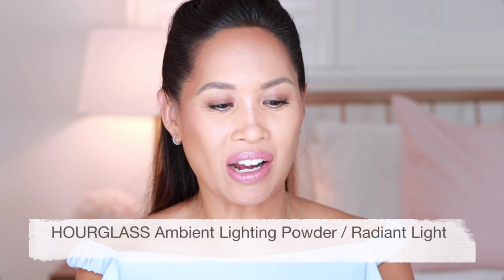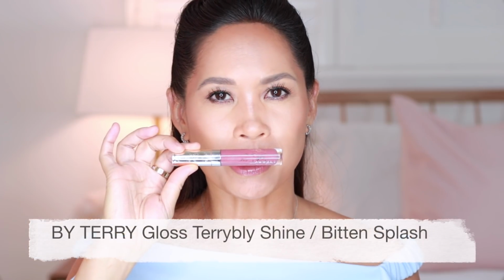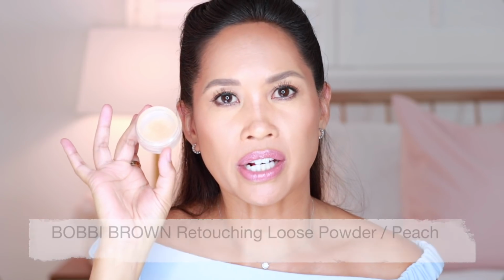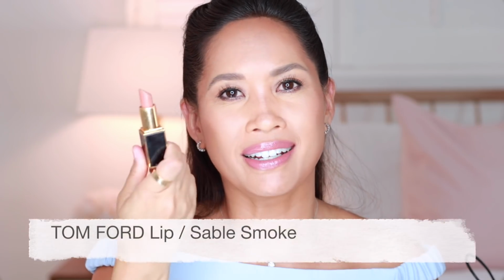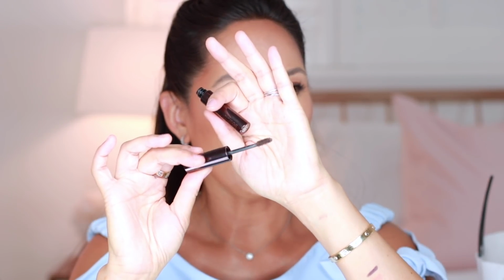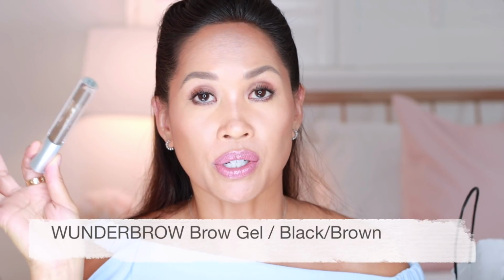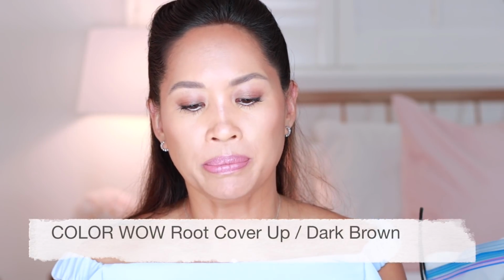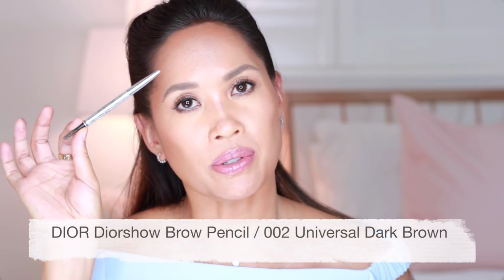EMPTIES I WHAT WOULD I REPURCHASE? I Everyday Edit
Products Mentioned:

HOURGLASS Ambient Lighting Powder / Radiant Light

CHANEL Stylo Yeux Waterproof / Terra Rossa

ALGENIST Genius Liquid Collagen

BY TERRY Gloss Terrybly Shine / Bitten Splash

ORIBE Superfine Hair Spray

YSL Vinyl Couture Mascara

BAKEL Cool Eyes

BOBBI BROWN Retouching Loose Powder / Peach

BOBBI BROWN Extra Eye Repair Cream

BY TERRY Baume de Rose Nutri-Couleur / Toffee Cream

JURLIQUE Activating Water Essence

TOM FORD Lip / Sable Smoke

COLORESCIENCE Even Up Clinical Pigment Perfector SPF 50

MARC JACOBS Highliner Eyeliner / Blacquer

HOURGLASS Arch Brow Volumizing  Fiber Gel / Dark Brunette

DAVINES This Is A Volume Boosting Mousse

TARGET Nail Polish Remover

WUNDERBROW Brow Gel / Black/Brown

SKINMEDICA Retinol Complex

RITA HAZEN Root Concealer Touch-Up Spray / Dark Brown/Black

COVER YOUR GRAY Waterproof Brush-In / Dark Brown

COLOR WOW Root Cover Up / Dark Brown

WELLA Oil Reflections Smoothing Oil

DIOR Diorshow Brow Pencil / 002 Universal Dark Brown

Foundation Shades:

MAC / NC 40 - NC 42
Kevyn Aucoin The Sensual Skin Enhancer / SX 11 - SX 12
Hourglass Vanish Seamless Finish Foundation Stick / Golden Tan

Skin Type:

Dry with occasional oily T-zone (especially in the summer)